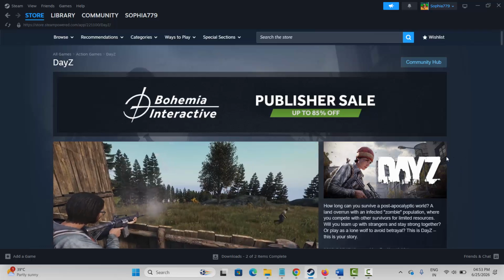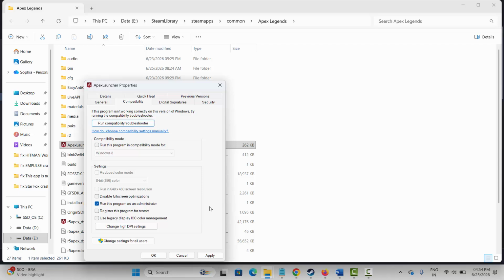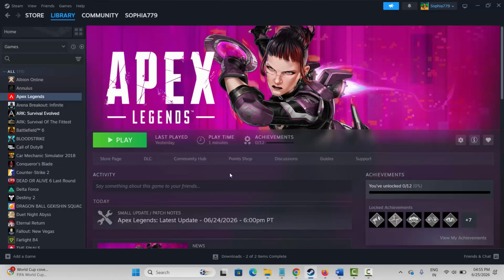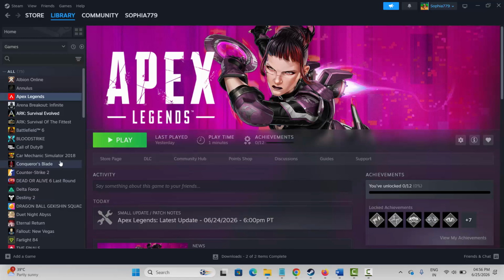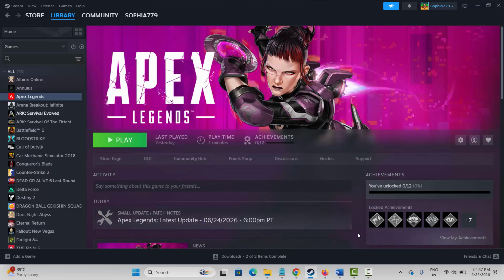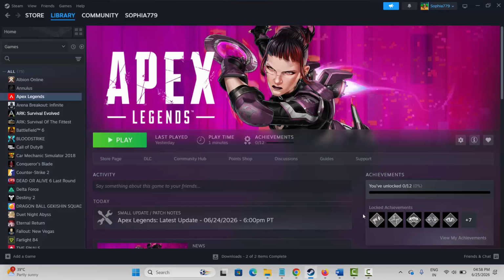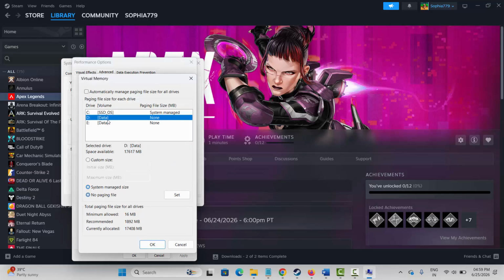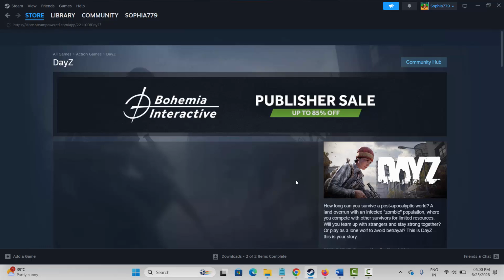How To Fix DayZ Crashing at Startup, Crash to Desktop, Black Screen Issue On PC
In this video guide, know How To Fix DayZ Crashing at Startup, Crash to Desktop, Black Screen Issue On PC